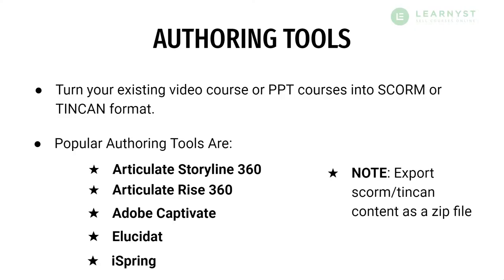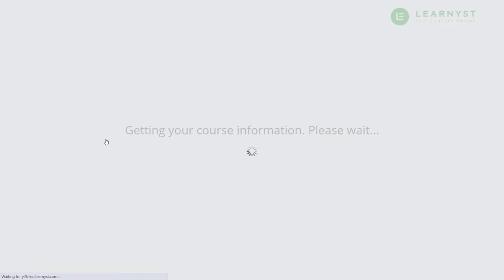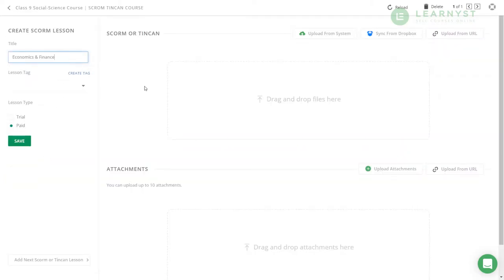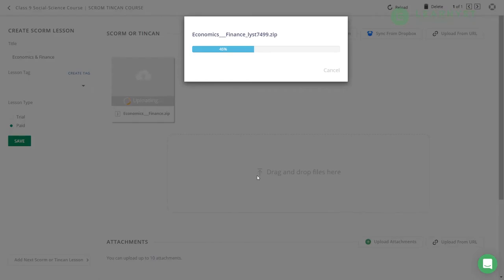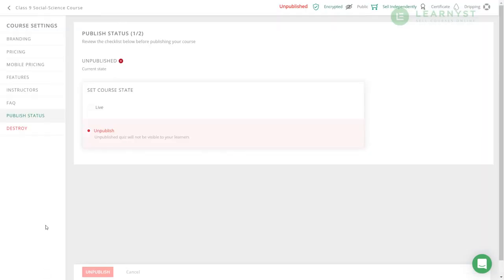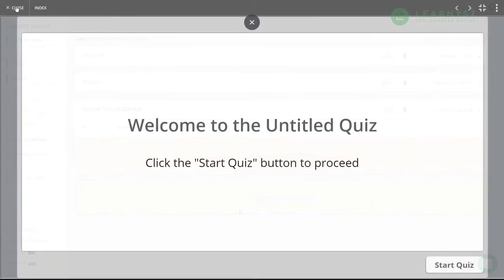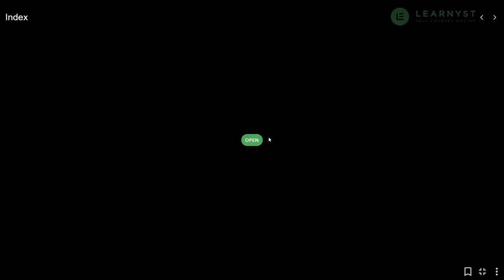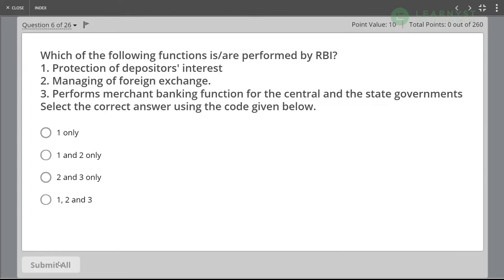How To Upload Your Scorm And TinCan Courses In Your Own Course Website| LMS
Wouldn’t it be great if you could create interactive puzzles or quizzes for your students like this one?

And wouldn’t it also be great if you could ask questions to your students while a video is being played, like in this one?

You can even create a practical real-world scenario on a subject like a computer assembling and train your students to solve the problem using the concepts you have taught.

Hi and welcome to another video on Learnyst product tutorials. And in this video, we will explore how to upload interactive SCORM / TINCAN courses for your students.

Creating an engaging online course is beneficial for both you and your students.

Students will enjoy your course & will be eager to engage and complete the course fast.
Students will understand the subject better and the positive word of mouth will result in higher course sales and course ratings for you.

One of the common ways to engage with your students is to ask them questions using the section quizzes or practice tests.

However, a different way to create course engagement is by using the SCORM or TINCAN course format.

You may be familiar with course formats like mp4, mp3, and ppt.

SCORM/ TINCAN is also a format.

A SCORM or TINCAN file will be a zipped file that contains the content (like a video or ppt), additional information like the sequence of the lesson flow, learner details like marks scored or time spend on a course, along with rules and instructions that tell the LMS how to open and use the file.

These rules make your SCORM/ TINCAN courses reusable across any LMS.

Now, that we have covered what SCORM courses are, let us cover why you should use them.

You can use SCORM to create interactive quizzes, track learner scores, lesson progress & even create a learning path for your students.

As a teacher or trainer, you need to develop the contents using SCORM/TINCAN instructions only once. Your courses will work across most LMS platforms without any issues.

It becomes easier to integrate new additions to your course and the SCORM / TINCAN course can save you both cost and time.

So, This sums up why you should use the SCORM/TINCAN format. Next, let us cover who should use this format.

You should use SCORM if you want to develop interactive e-learning content. Especially if you are a corporate organization and want to create practical training scenarios for your employees.

SCORM lets you control the amount of time a student spends on the course before marking it as complete.

So, If you want to issue certificates for your students after they complete x amount, of course, hours, then SCORM is for you.

If you want to combine a course and an exam into one single unit, then SCORM can let you do that as well. So, if you want to run skill assessment tests for candidates or employees, SCORM could be for you.

So, this summarized who should use SCORM.

Next, let us get an overview of how to create a scorm course.

Start onlineclassesfromhome​ teachingonline​ and teach from your own brand.

Team Learnyst
RESOURCES